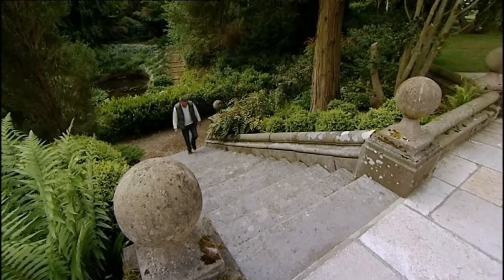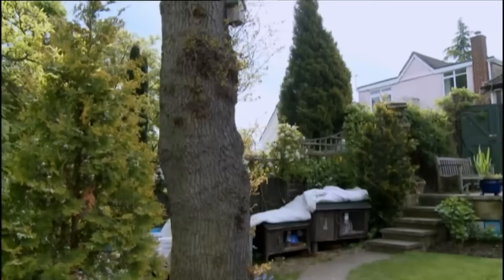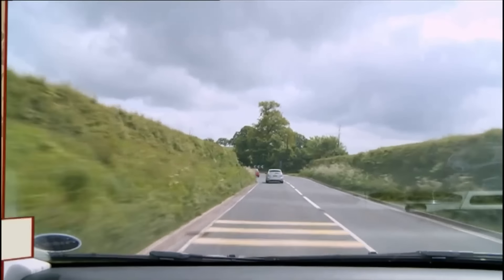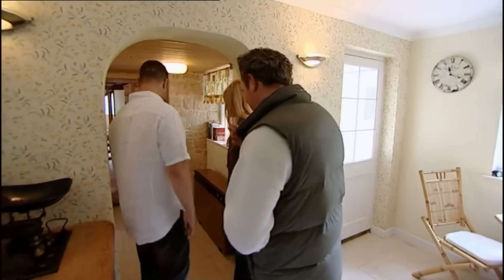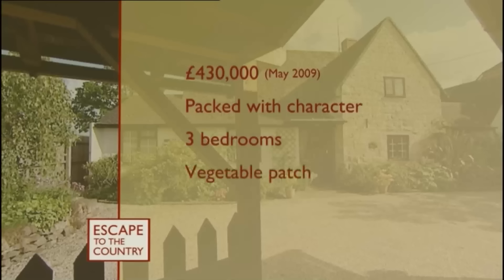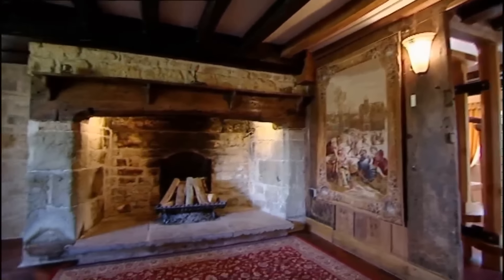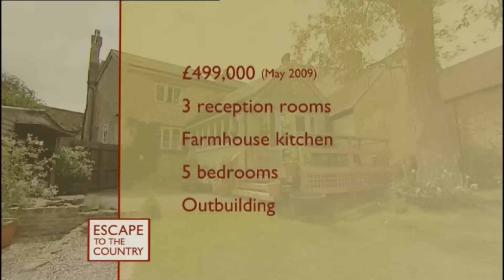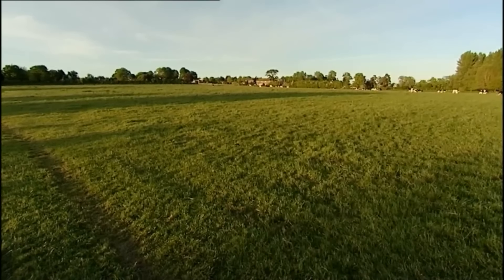UKTV 2023 - Escape to the Country - Dorset